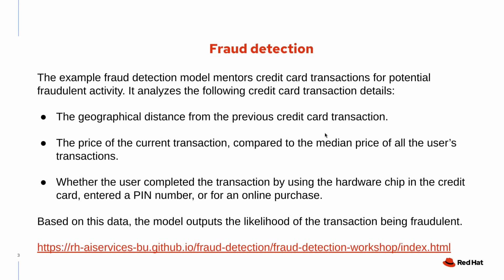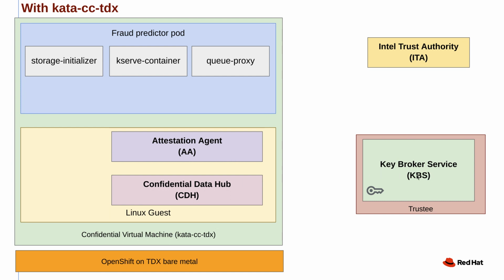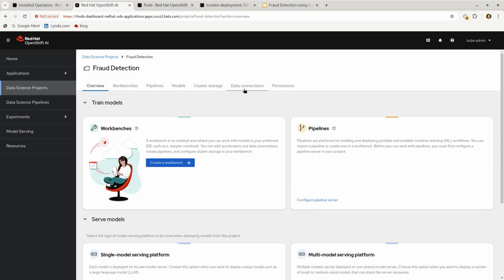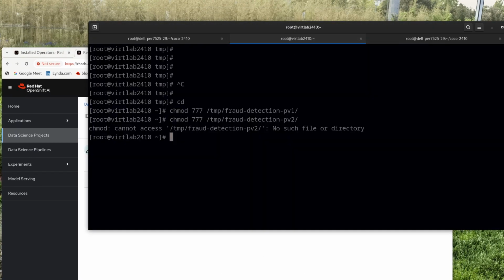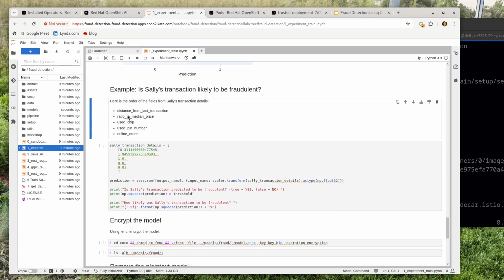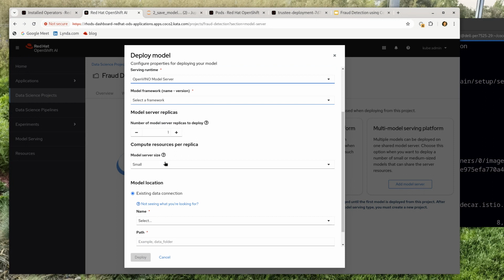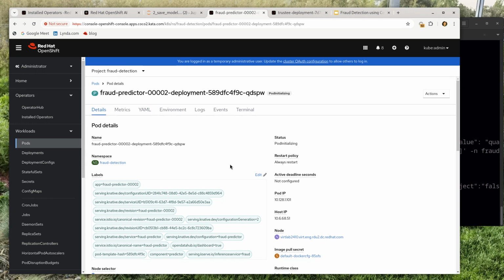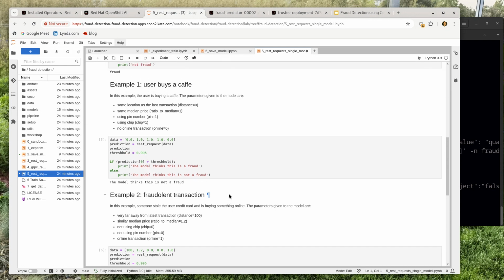Fraud Detection using CoCo on BM TDX with OpenShift AI - With ITA and Trustee operator [full steps]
This video shows using ITA + Trustee to decrypt an encrypted AI model which runs in OpenShift Confidential Containers using TDX. It contains full steps of the fraud detection setup.